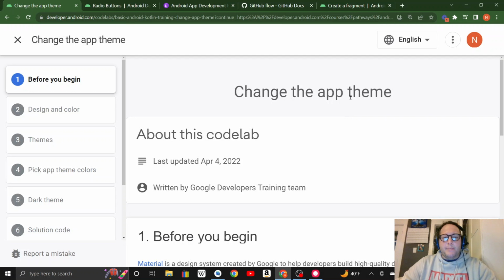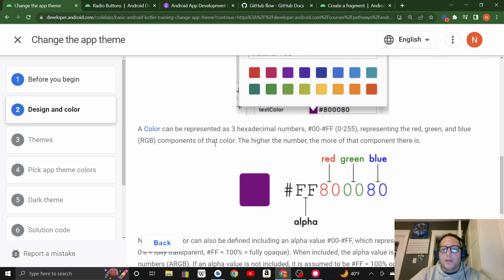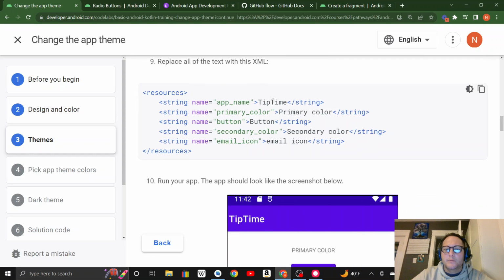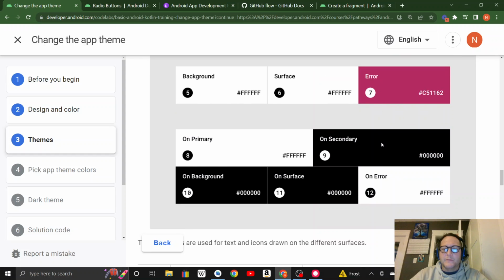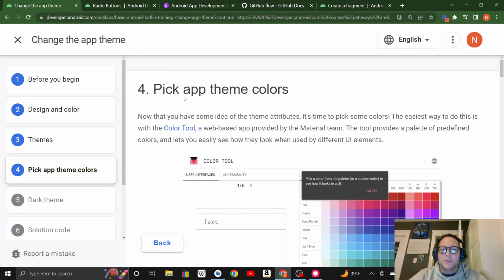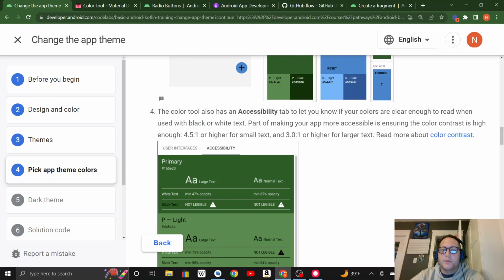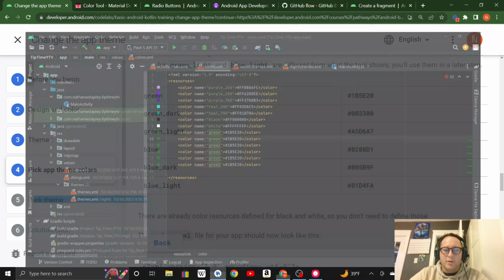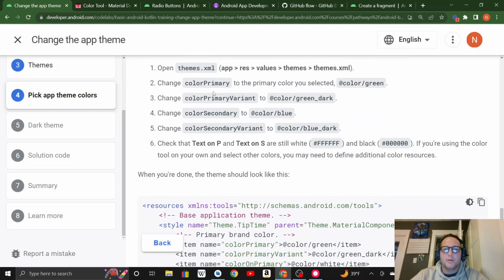Change the app theme android basics in kotlin unit 2 lesson 1 part 1